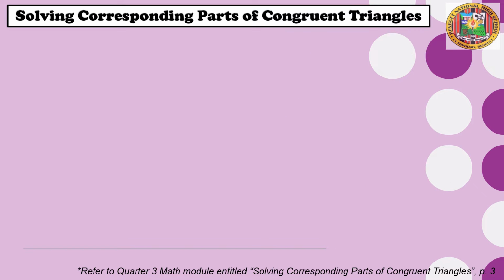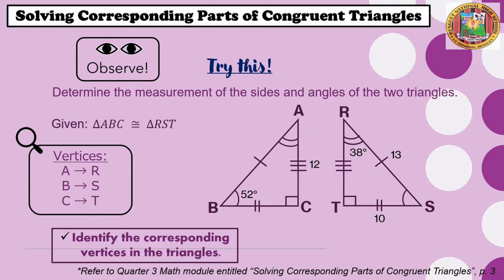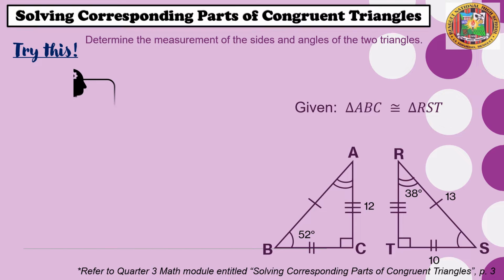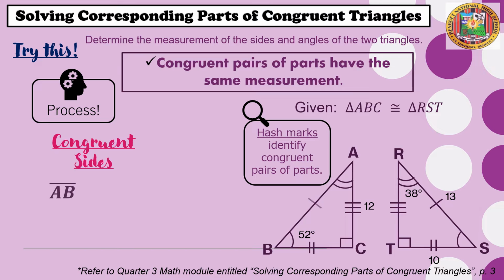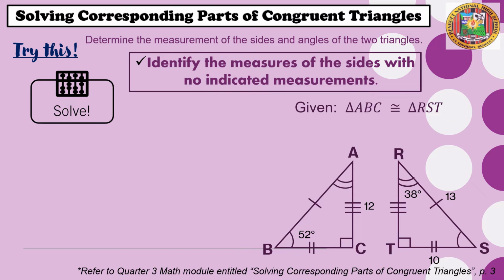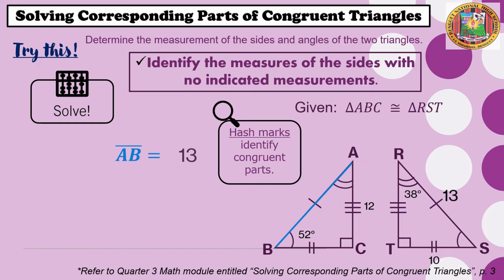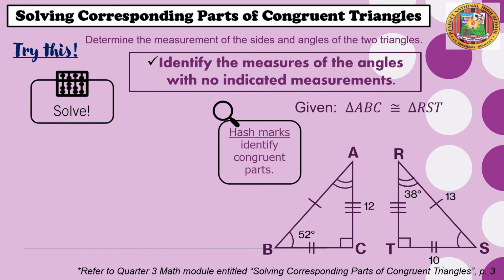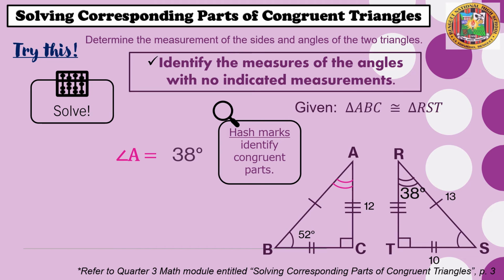Q3,W4: Solving Corresponding Parts of Congruent Triangles (Example 1)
Watch and learn from the discussion of an example on how to solve for the measures of corresponding parts of congruent triangles.

This video lesson is based on the Quarter 3 Math module developed by C. Ediong of SDO Benguet.